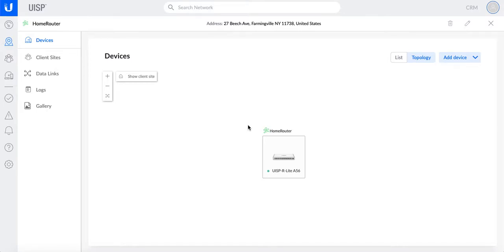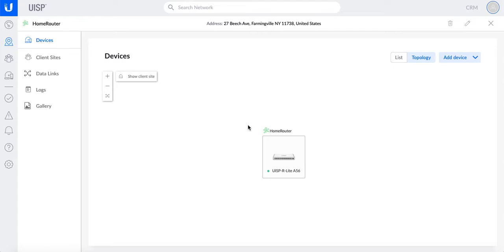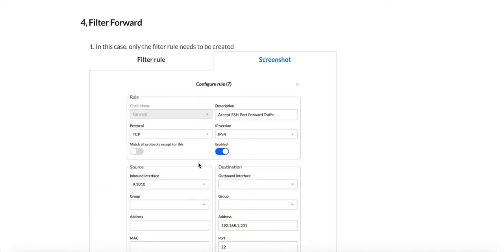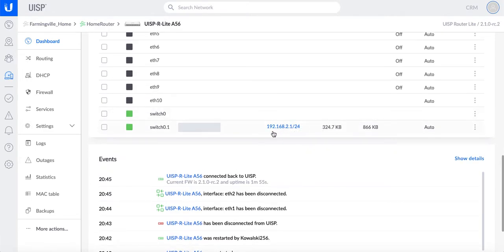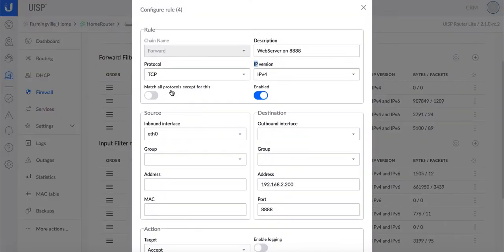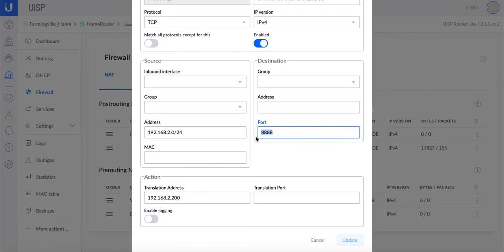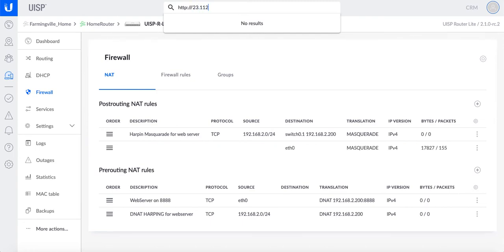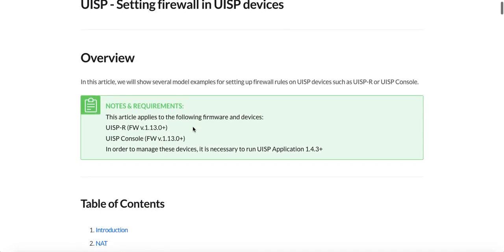UISP R Lite Hairpin for Port Forwarding on UISP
Finally got UISP R router to work with Hairpin rule for port forwarding.
It allows you to leave your local network and access a local server from outside using local connection to your public ip and access services.
Very Helpful for security cameras and other devices that require public ip access.

Here is also a documentation on how to achieve port forwarding nd Hairpin on Ubiquiti website in documentation.